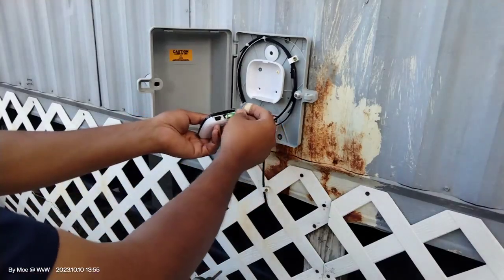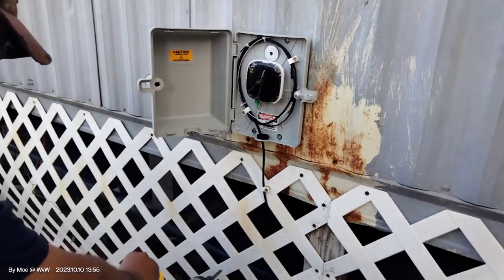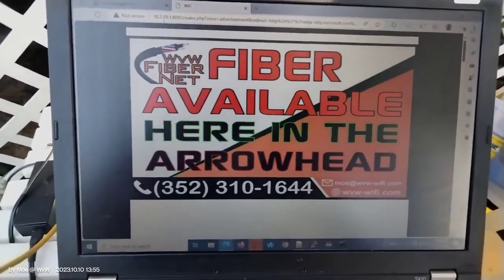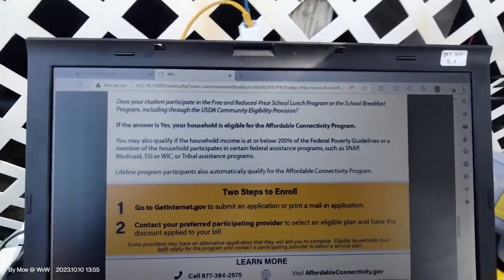Ubiquity Gpon outside install. Fiber to the mobile home park.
in this one the Gpon install was done outside to void exposure to light and to make sure we can access equipment any time.